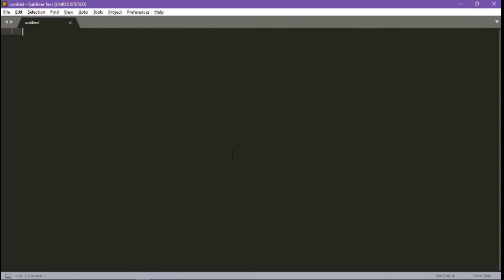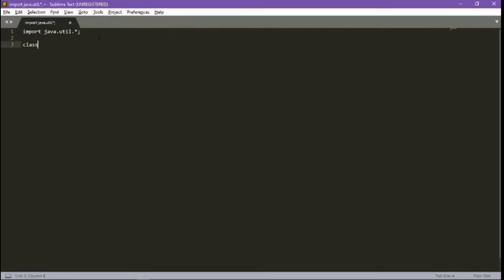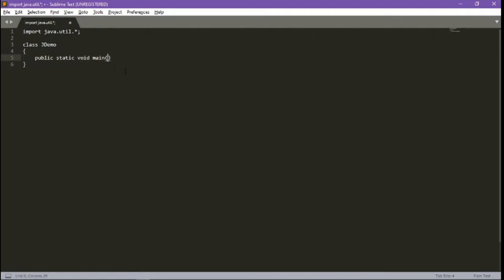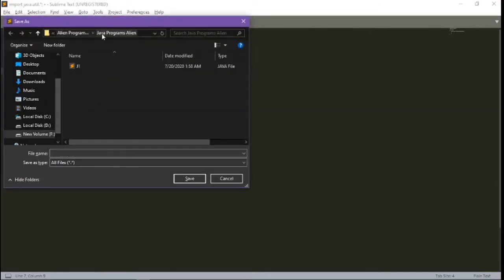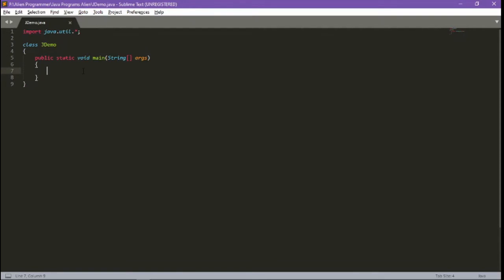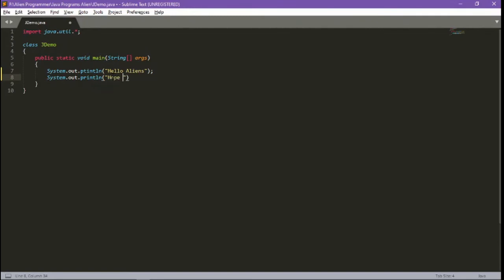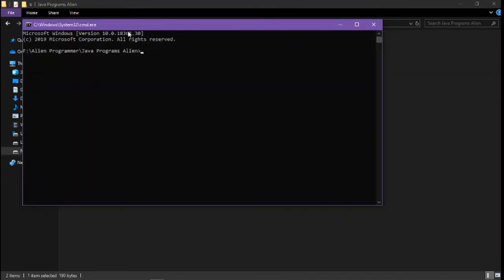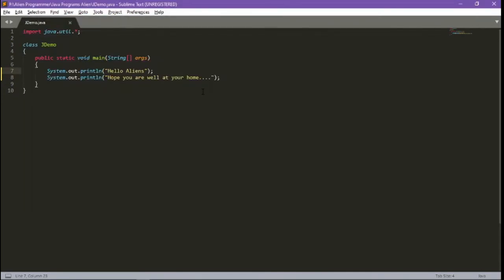#3 | Execute Hello World Program in Java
Simple Java Hello World program with Sublime and cmd.
how to make and execute a java program ...

This video guide how to write First Program called hello world in Java,
compile it and finally run it by the basic method command prompt